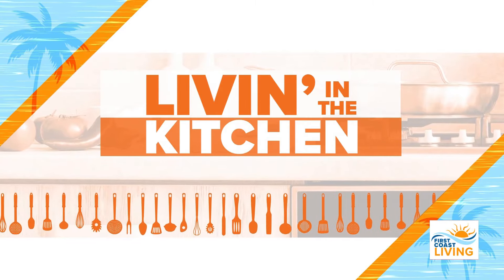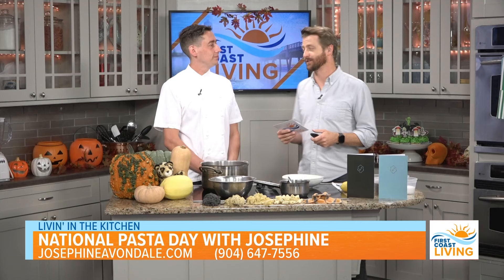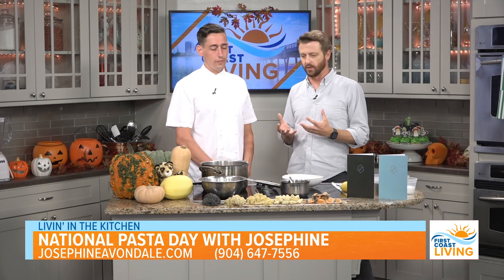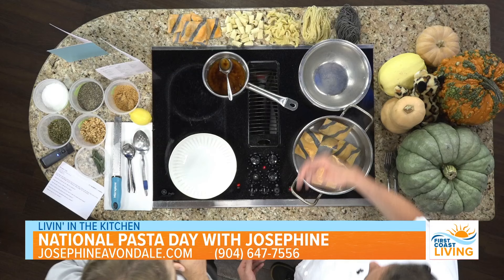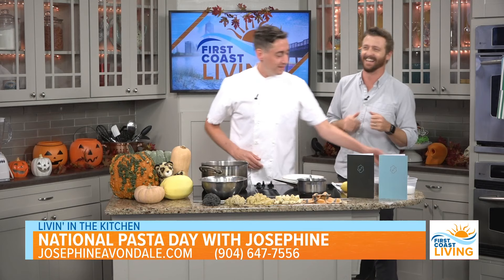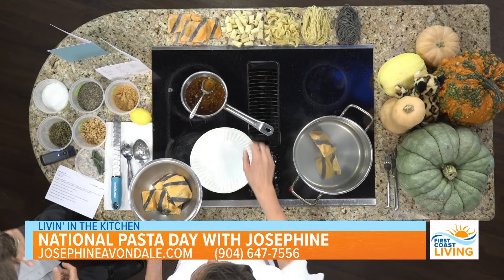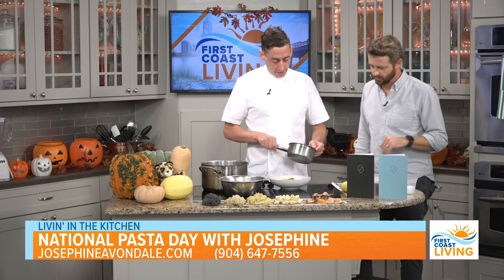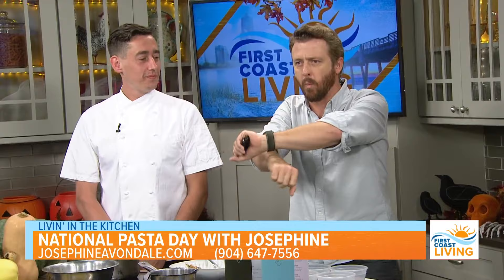Livin' in the Kitchen for National Pasta Day with Josephine restaurant!